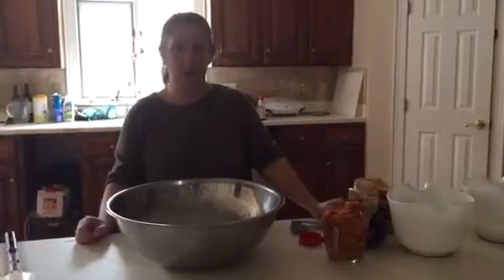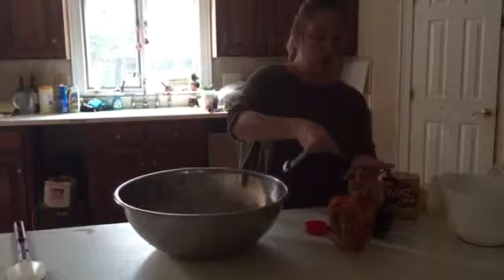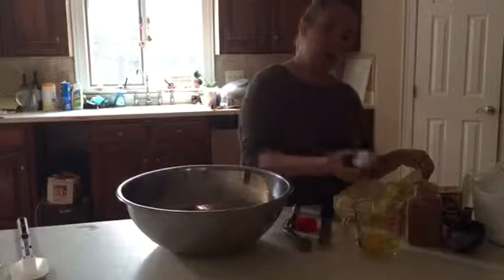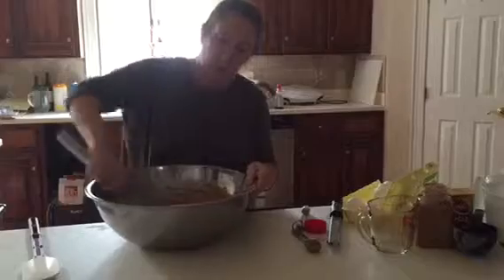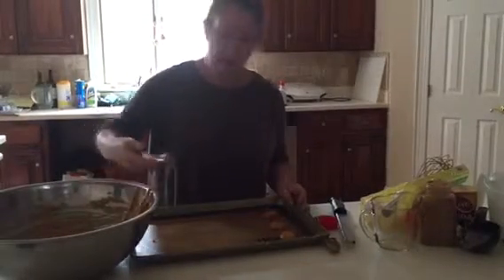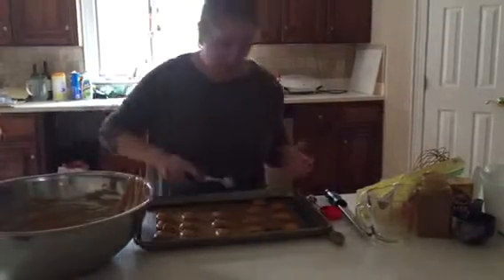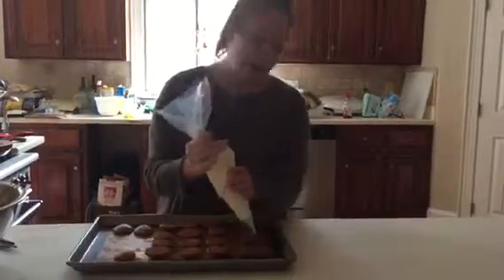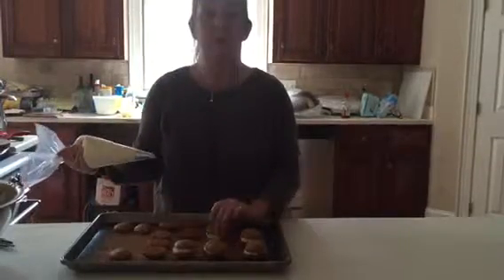Pumpkin Spice Whoopie Pies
Formula:
2c Unbleached Flour
2c Granulated Sugar
1t baking soda
1t baking powder
1Tcinnamon
1/4t fresh grated nutmeg or ground nutmeg
1 can pumpkin puree (not pumpkin pie mix)15oz
1c vegetable oil
4 eggs

measure all dry ingredients in a large bowl and whisk to combine.  In the center add pumpkin, oil and eggs whisk until batter is completely smooth

With a small scoop or tablespoon drop batter onto a prepared sheet pan with a baking mat or parchment paper. Do not spray the parchment or mat with baking spray or the batter will spread and you will have one big whoopie pie!

Bake at 350 for 10-15 minutes until the top is dry but it is still soft.  Cool completely then turn over.  Fill each with cream cheese filling or other filling.  Chill and eat!

Filling:

2 blocks of cream cheese softened (8oz each)
1 stick of unsalted butter
1 t vanilla
2 c powdered sugar
Beat until smooth then pipe or spoon onto whoopie pie.

Happy Baking and as always I am here to help.